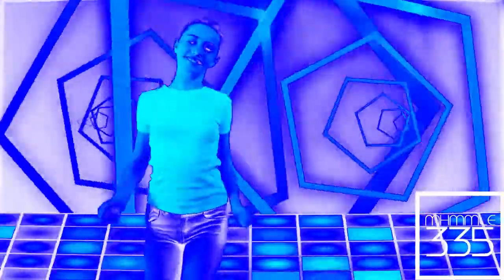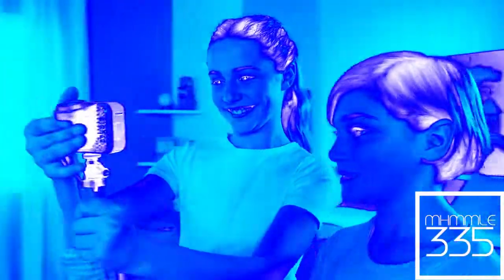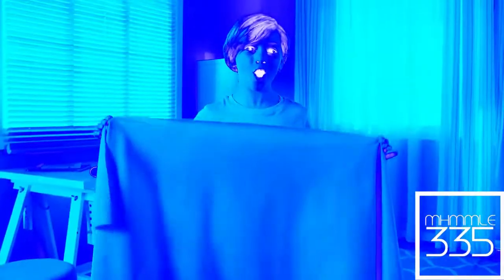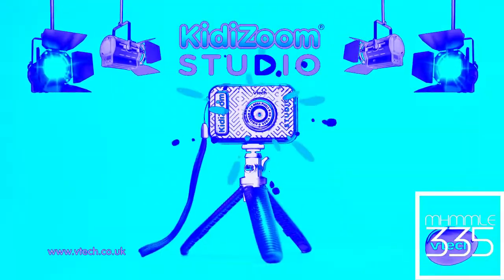(REQUESTED) Kidizoom Studio VTech 20s TVC in Chorded